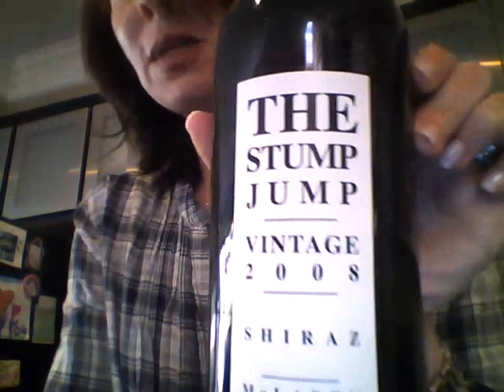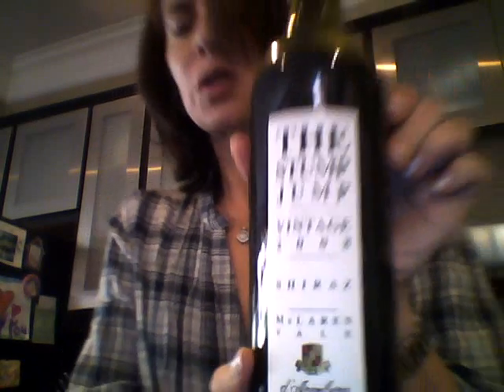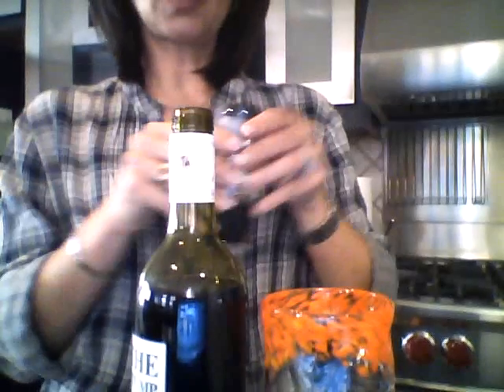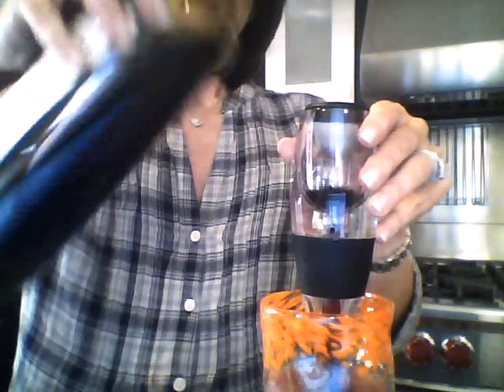Vinturi and The Stump Jump Review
Vinturi Wine Aerator and the Stump Jump Shiraz Review